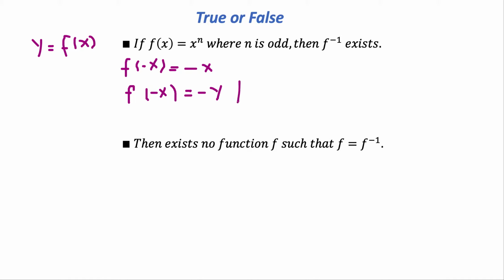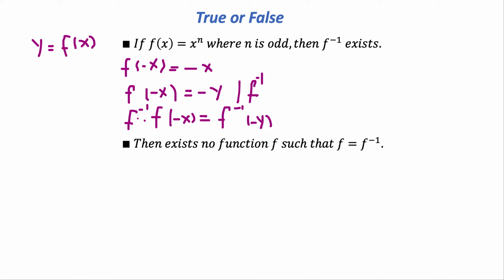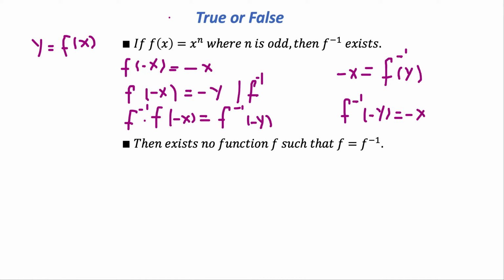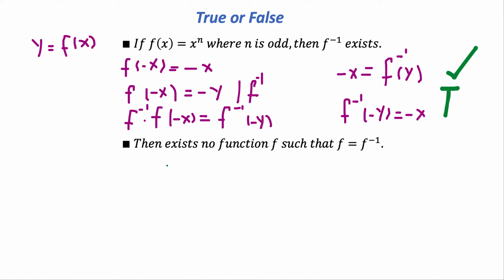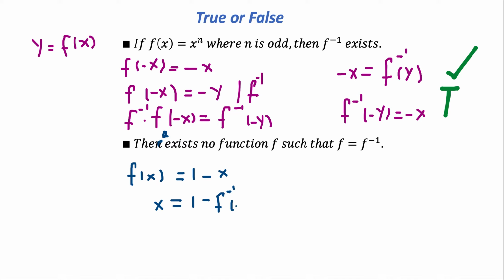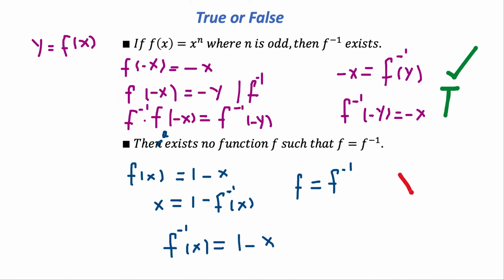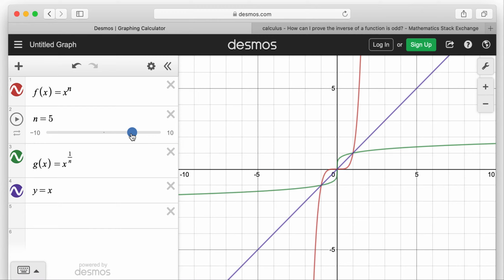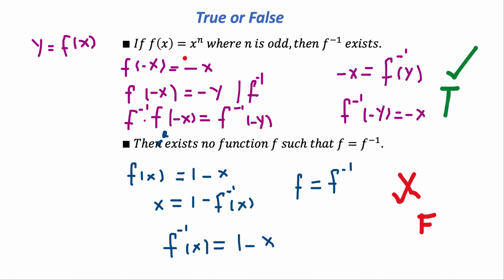True or False Statements